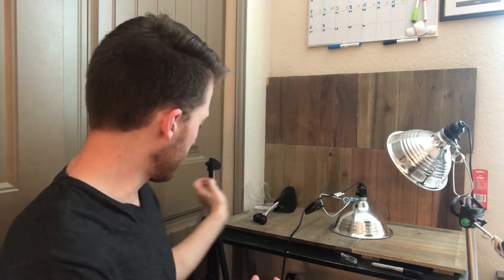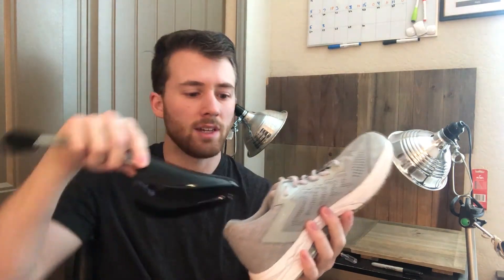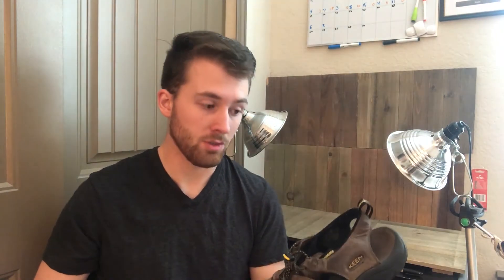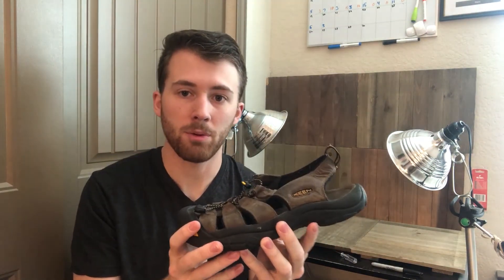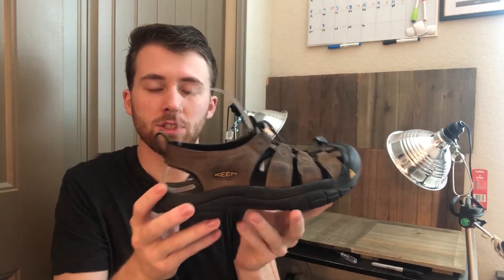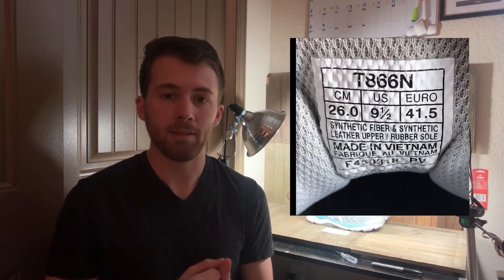Budget Photograpy Setup | How to Photograph Shoes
Hey guys, in this video, I talk about exactly what I use for my reselling photography setup. I tell you how to photograph shoes in order to get your items to sell faster!

Talk To Me on Twitter